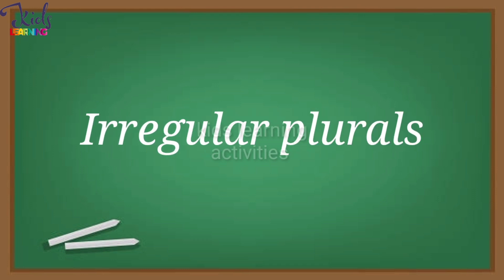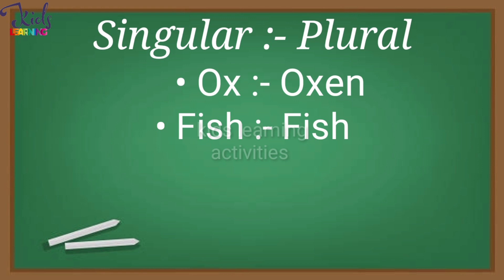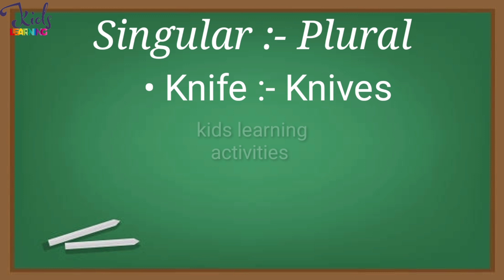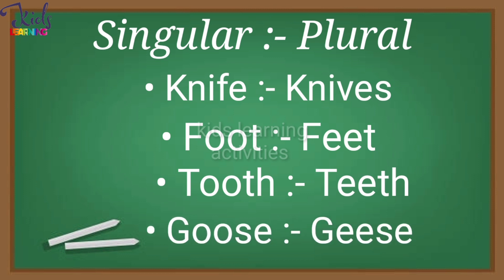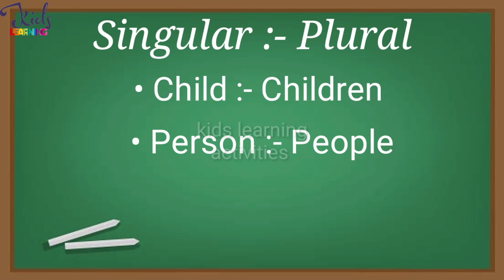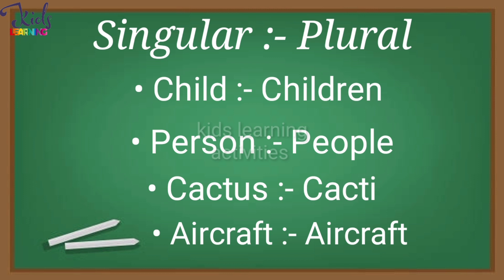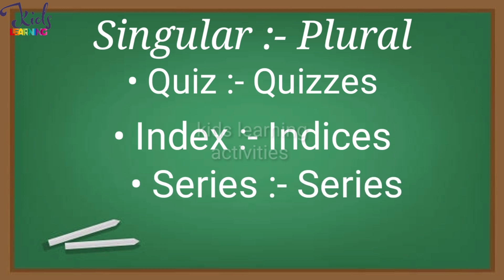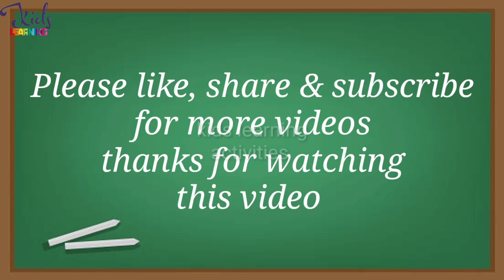Irregular plural | Irregular plural nouns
•First Learning Activity Bag For 3 to 4 Yrs | Set of 10 Exciting Brain Activity Books | Interactive Fun Activities and Exercise for Kids & Children

•General Knowledge about "World + India" Combo Pack | 2 Picture Books for Kids | Ideal For Ages 4 - 10 Years

•General Knowledge Picture Book For Kids About India | 100 GK Questions and Answers about India with Pictures for Kids

•Dot to Dot for Tiny Tots Wipe Clean Activity Book

•My First Book of Patterns Pencil Control: Patterns Practice book for kids (Pattern Writing)

•201 Maths Activity Book - Fun Activities and Math Exercises For Children: Knowing Numbers, Addition-Subtraction, Fractions, BODMAS

•Super Table Book with Mental Practice - Multiplication Table 1 -20 for Kids Age 4+

•Math Activity Book for Kids - 200+ Multiplication and Division for Age 5+ Years - Math Activities for Children - Early Learning - Brain Boosting Activities - Learn to Multiply and Divide

•Maths Olympiad For Class 1 : 24 Tests, 600 Math Questions, Activity Based Worksheets

Irregular plural
Irregular plural nouns

kids triangle dress/costume for kids fancy dress competition
triangle dress for shapes day in school
make triangle dress at home from waste material
link for triangle costume

kids apple dress/costume for kids fancy dress competition
apple dress for fruit day in school
make apple dress at home from waste material

link for apple costume

kids tomato dress/costume for kids fancy dress competition
tomato dress for vegetable day in school
make tomato dress at home from waste material

link for tomato costume

Produced by: "Limitless Music - No Copyright"

Your support is greatly appreciated:
____Patreon____